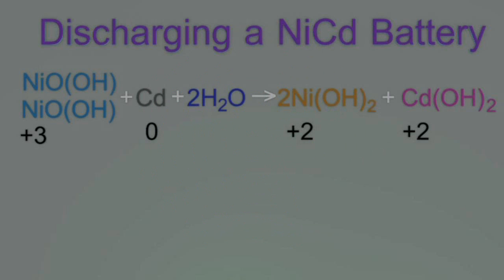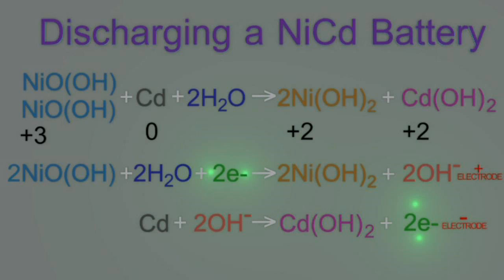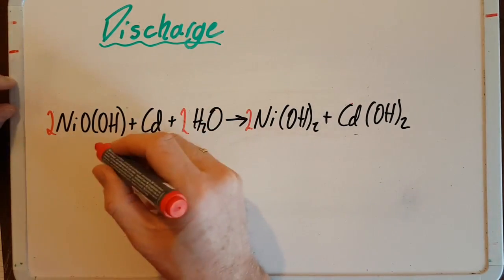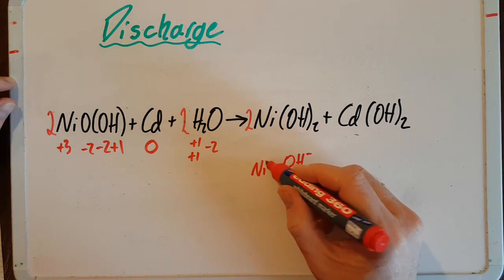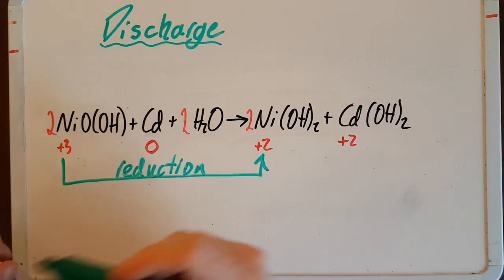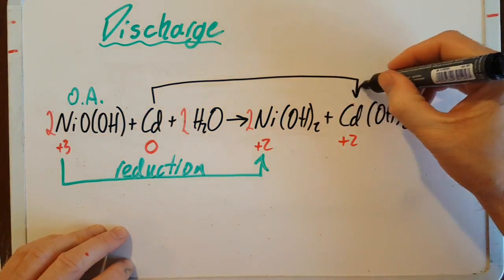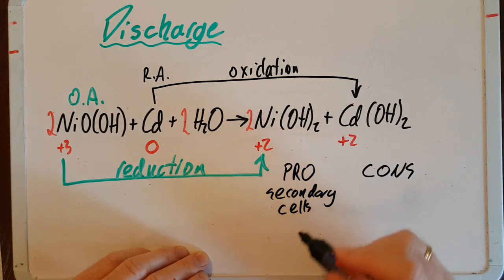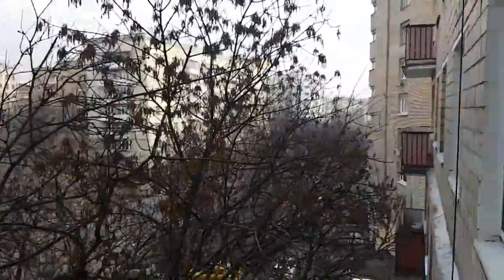R3.2.7 NiCd Rechargeable Battery [SL IB Chemistry]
My reading of the syllabus is you do NOT need to learn the equations, but you need to know that the DISCHARGING equation is the reverse of the CHARGING equation.